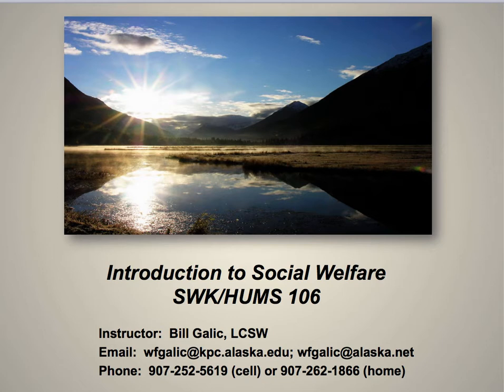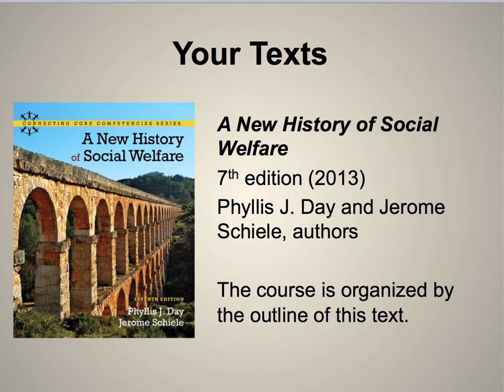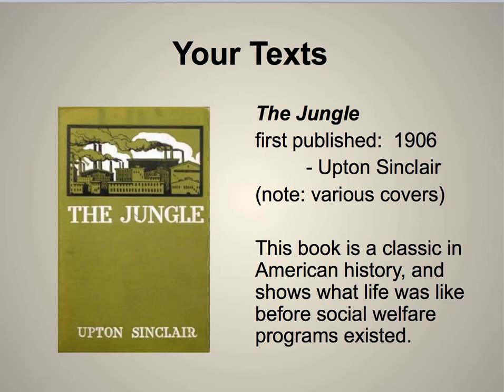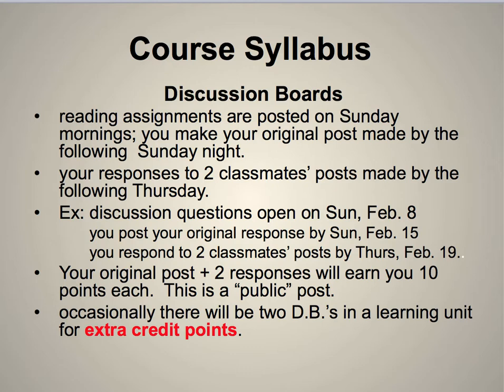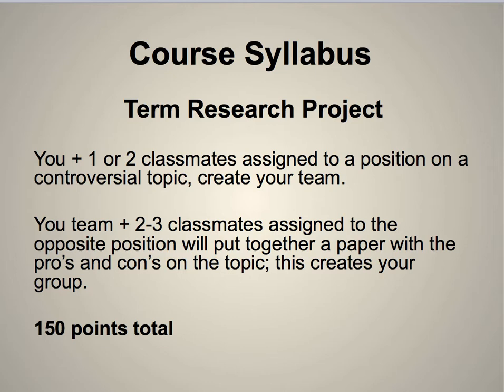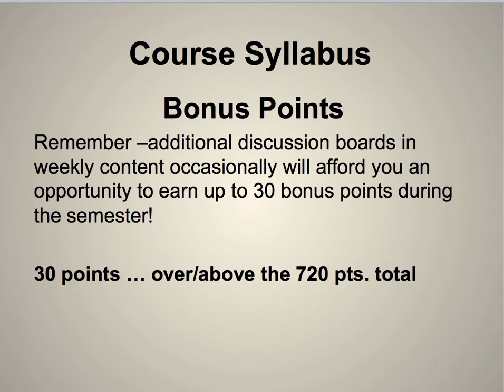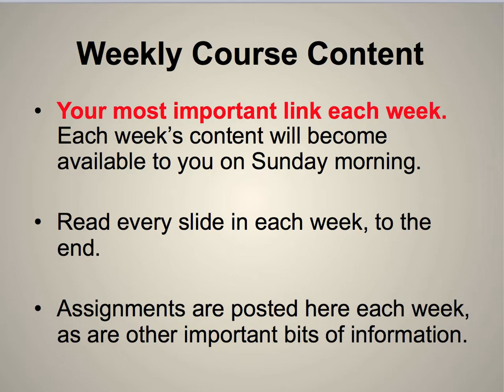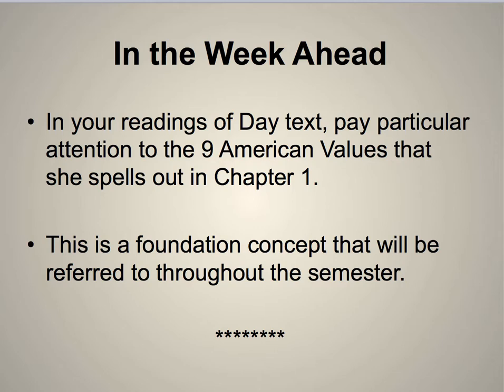106 Intro Lecture Spring 2015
Se,ester